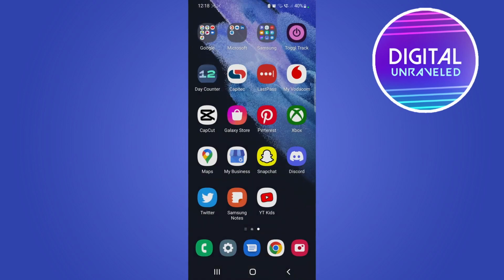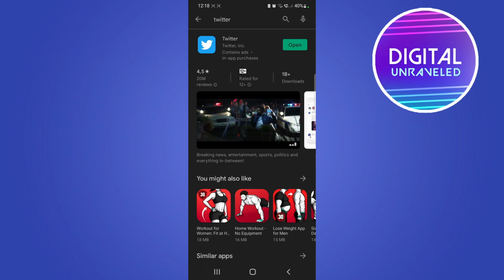Twitter Circle Missing (EXPLAINED!)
Explaining why Twitter circle is not available on your Twitter account yet...